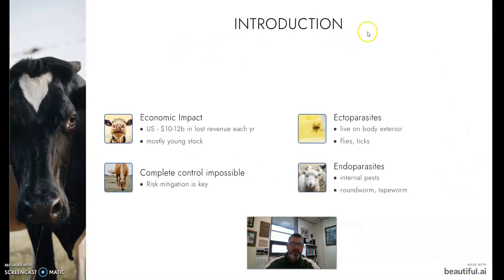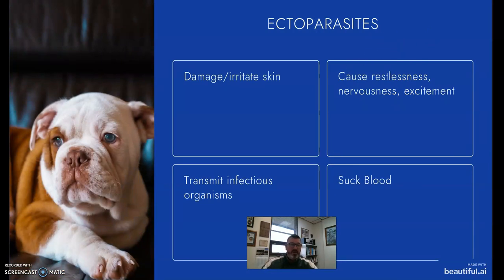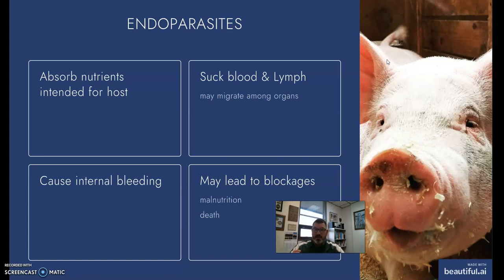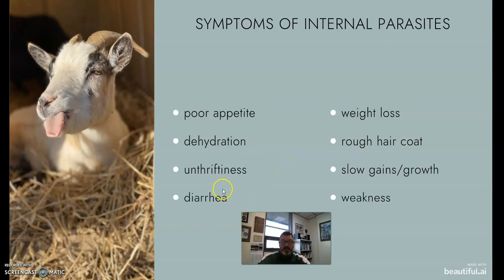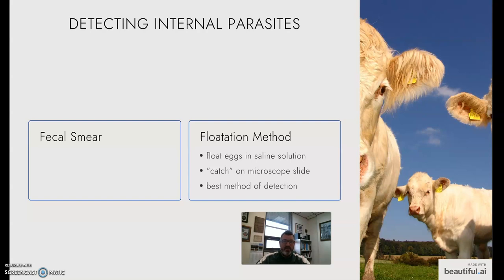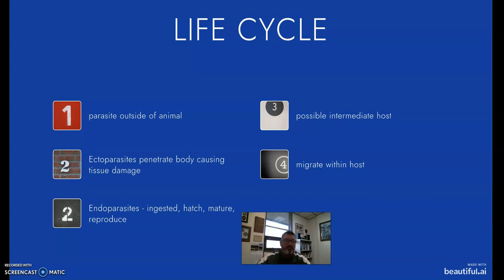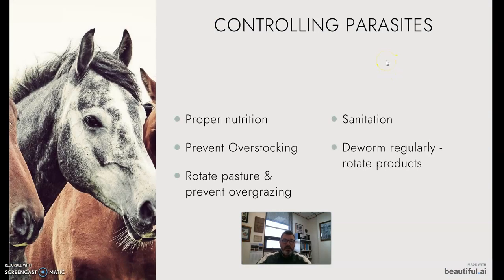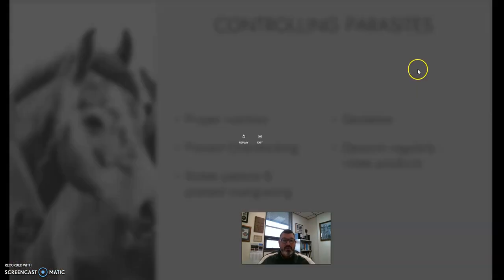AGRC 222 U15